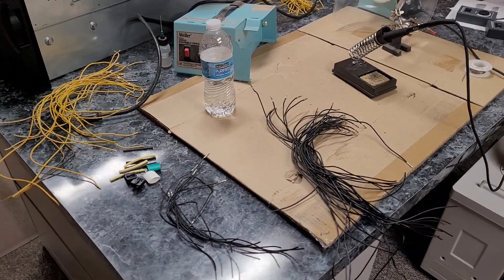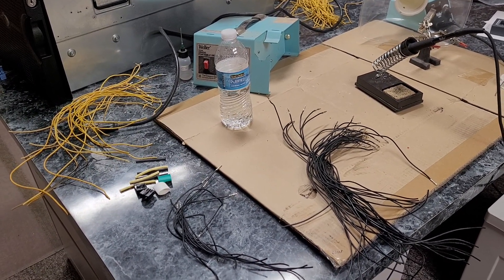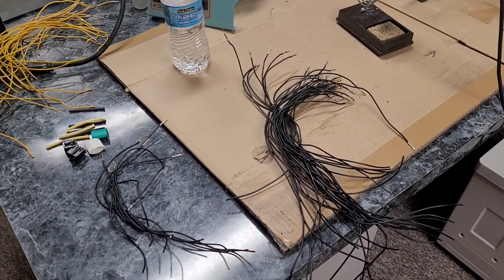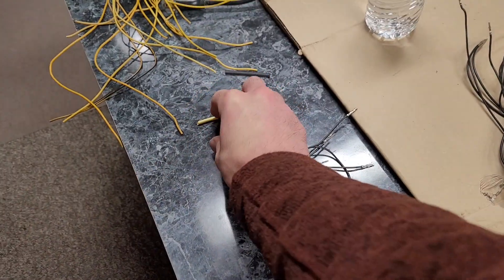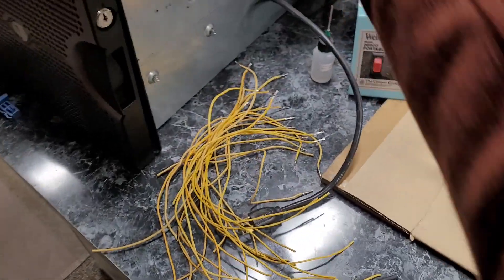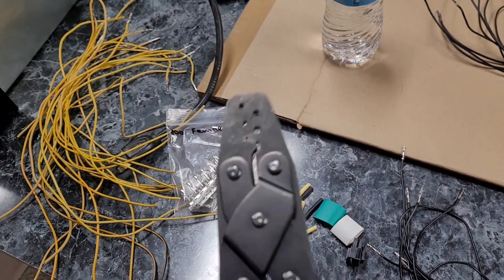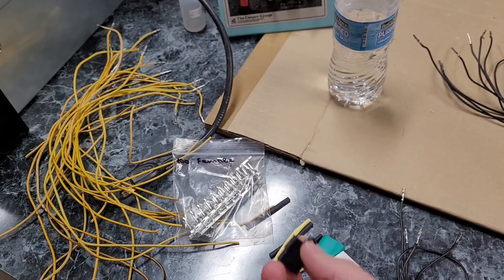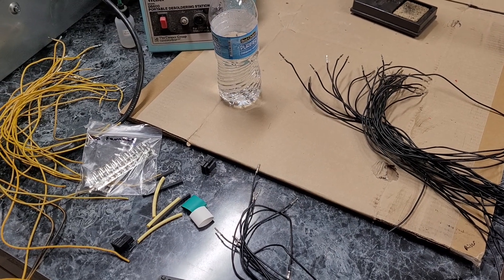Another update on my custom Dell powerEdge to NVIDIA Tesla power cables.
Back to square one basically. The company I was trying to work with has issues with communication and getting things done on time. I was really hoping to have these made up by now. Found two more US based companies to work with and if that falls through maybe I will just have them made in China to my disappointment.

Basically this cable will work with many PowerEdge servers like R730xd to the NVIDIA Tesla P100.

You can find the cables here when in stock: